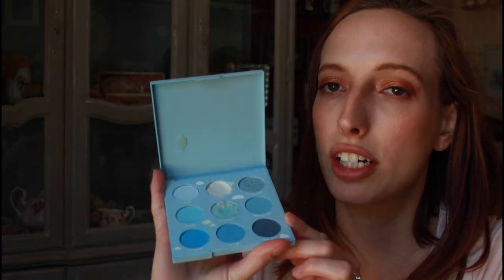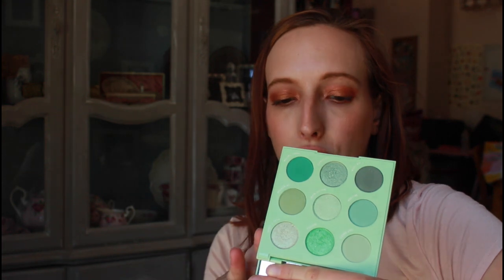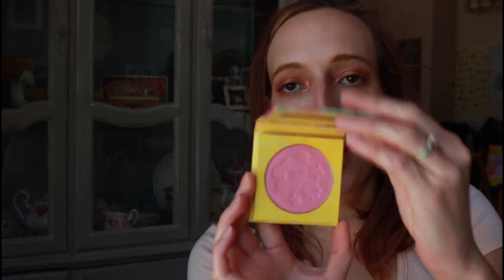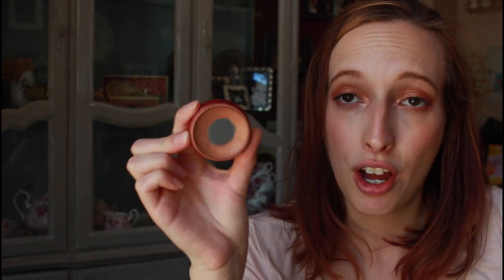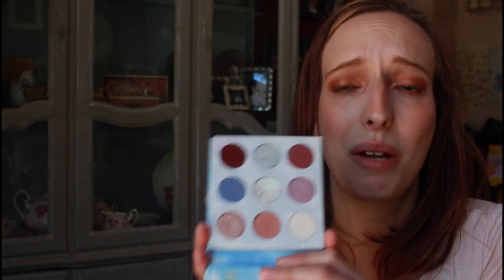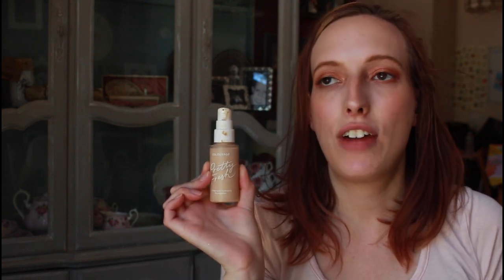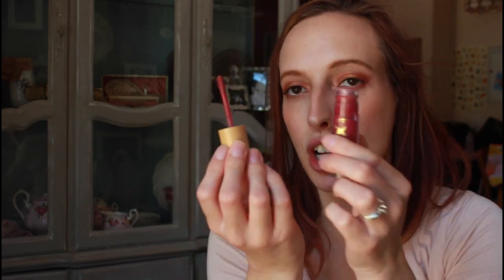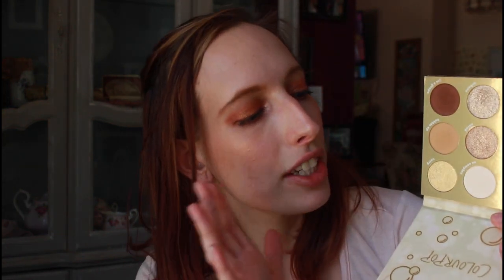Ranking Everything I Own From Colourpop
Here are my thoughts on all of my Colourpop products.